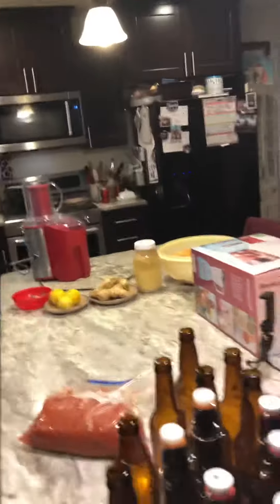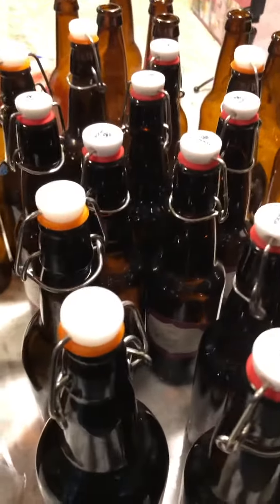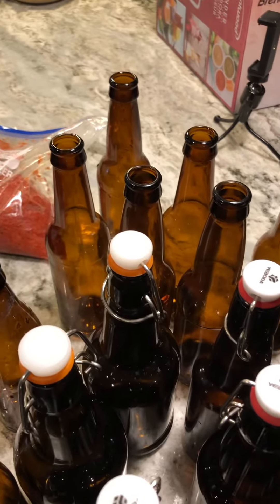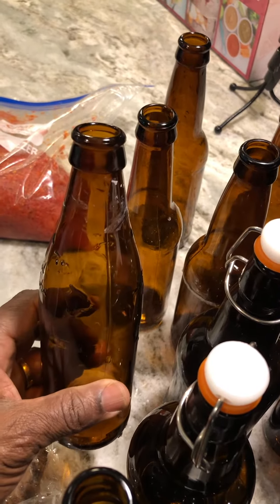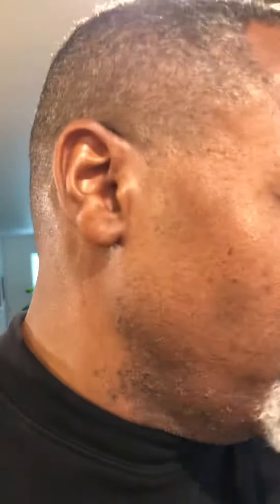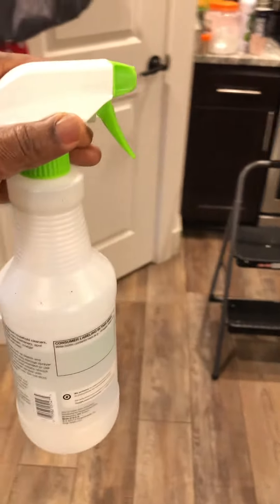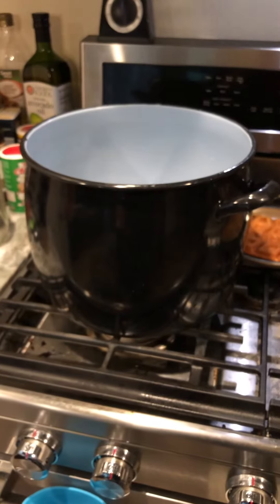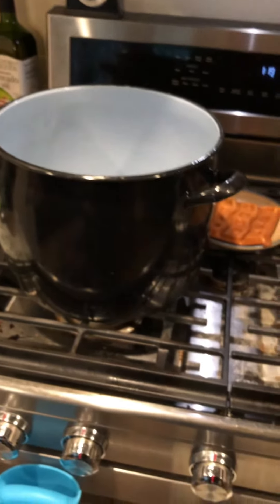Options for bottling your kombucha.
It’s important to use bottles that are designed to handled pressure.